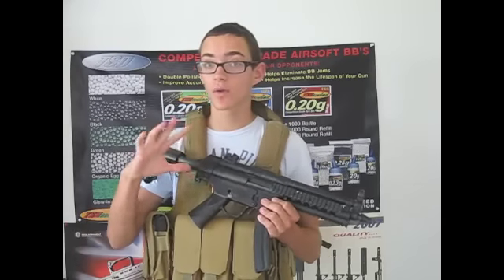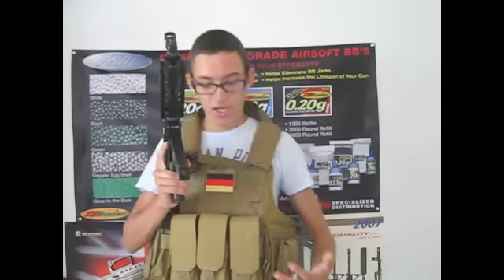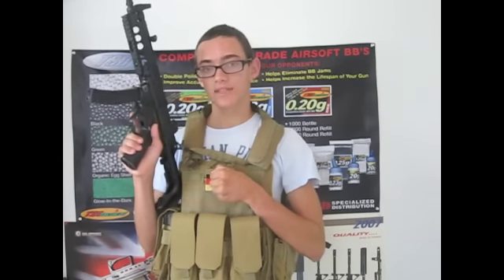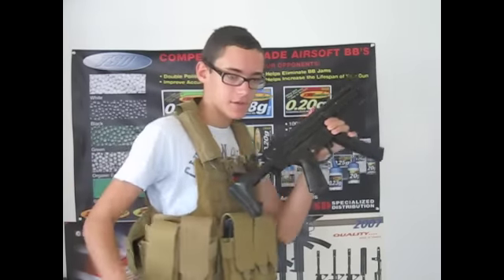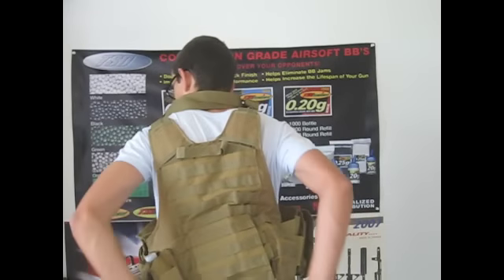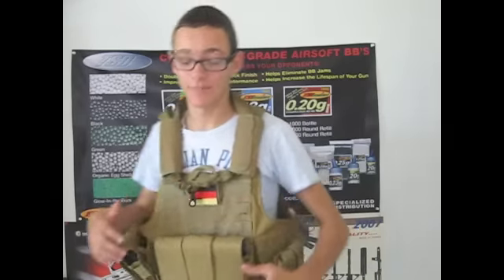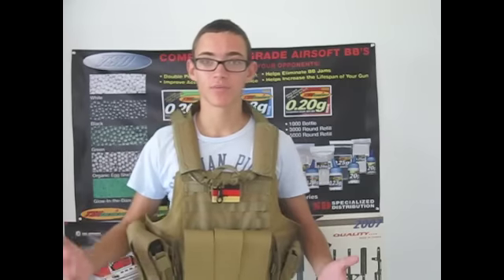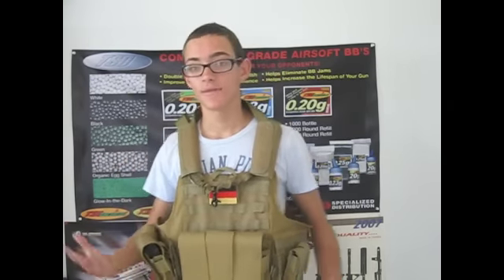Airsoft Club Molle Plate Carrier CIRAS Vest Review by Climberpt24 Airsoft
Climberpt24 Airsoft reviews Molle Plate Carrier CIRAS Vest for airsoft-club.com